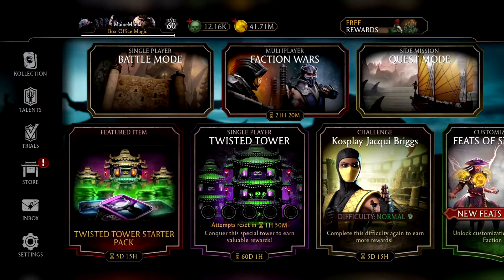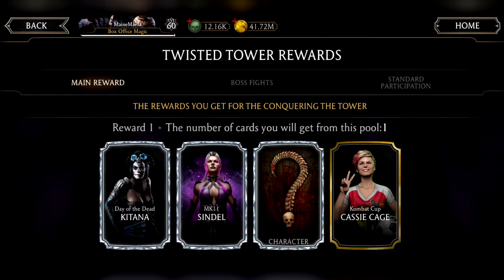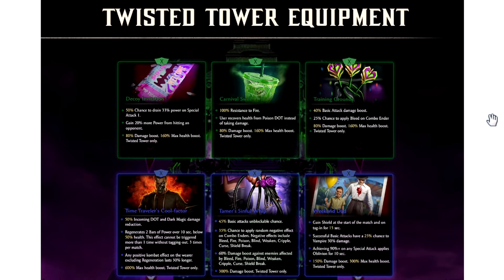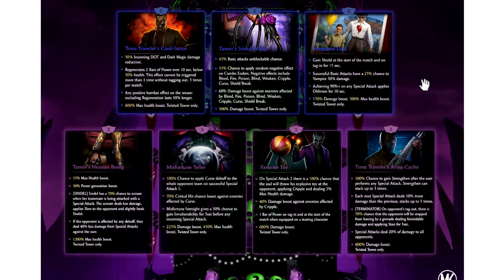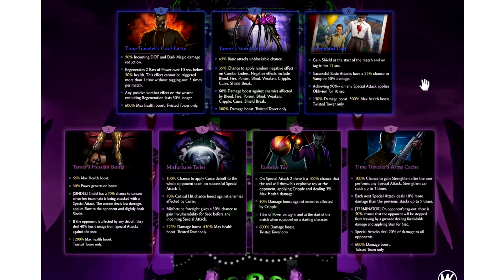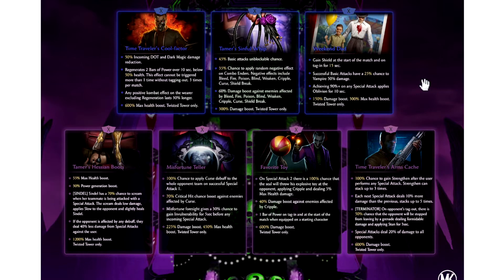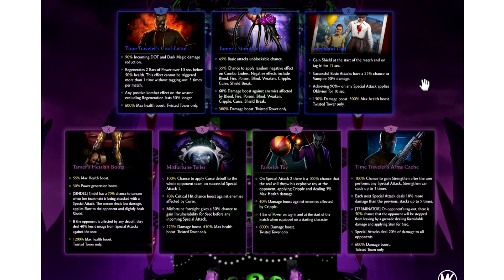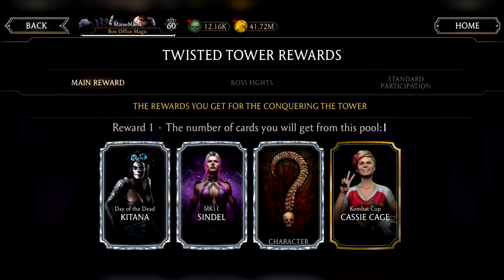THIS IS A TRAVESTY! | MK Mobile: Twisted Tower Equipment Review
Welcome to the 2022 Twisted Tower... if you enjoy my Content please consider becoming a Channel Member via the JOIN button. And as always, LIKE if you enjoyed and let me know your favorite moment in the comments below!